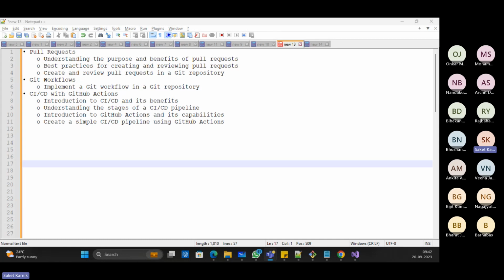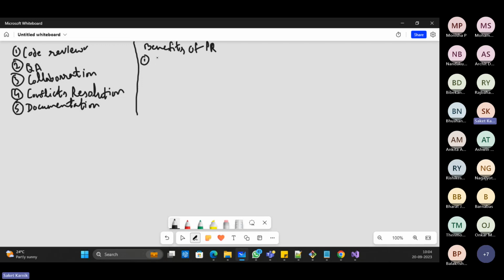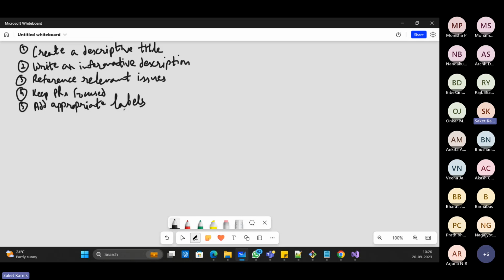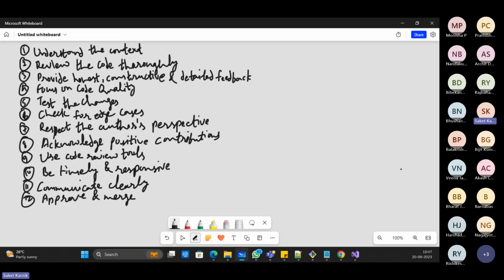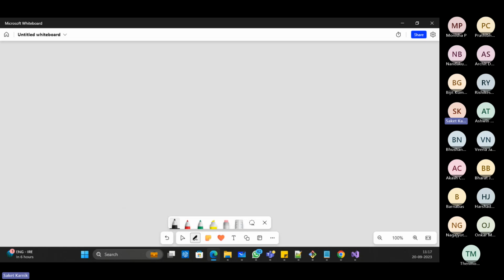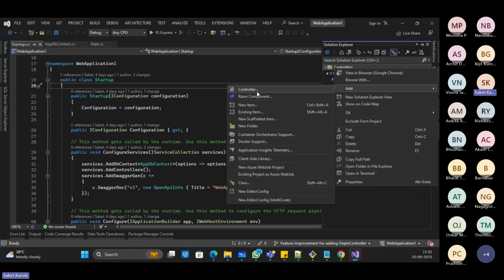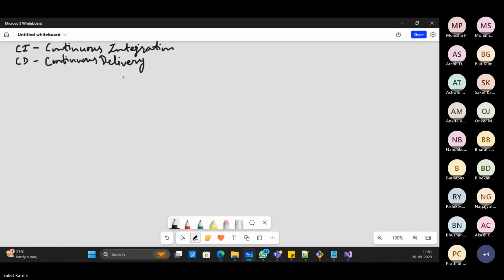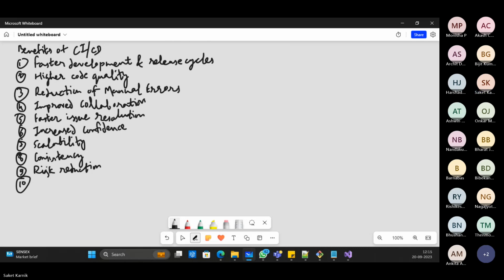Training on Mastering NET & Net Core, Quinnox 2023 09 20 Day19